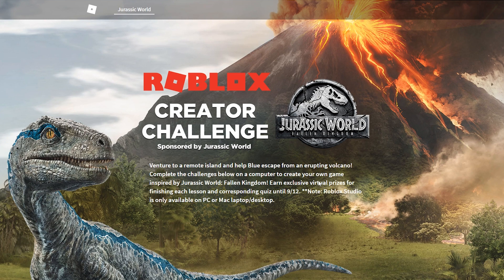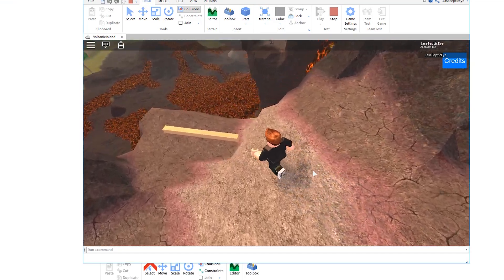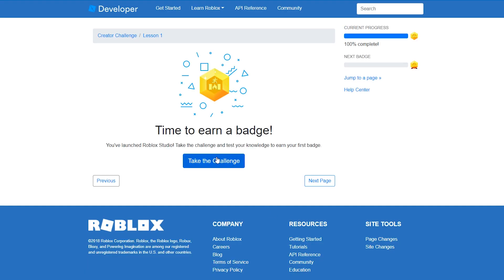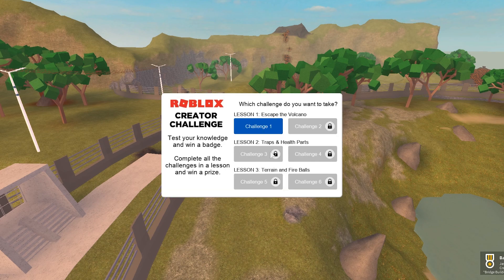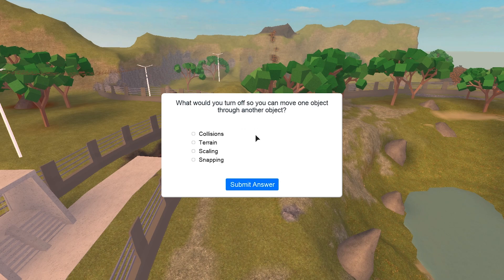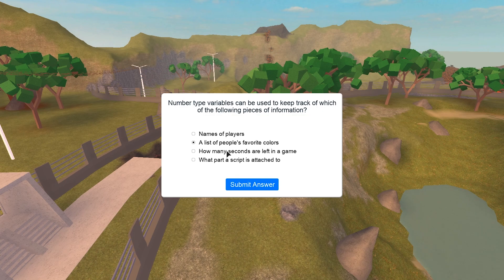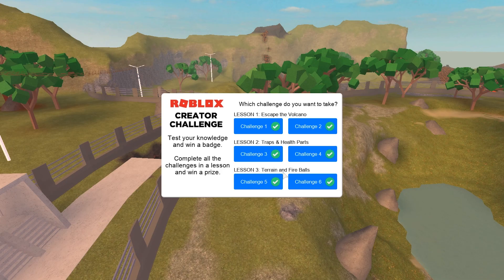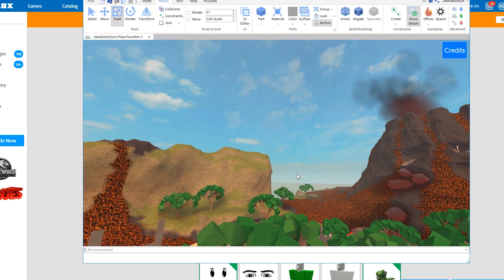ROBLOX: JURASSIC WORLD THE FALLEN KINGDOM EVENT!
Hit the notifications!

✌ MUCH LOVE

About Roblox

Roblox is a no cursing, no swearing gaming platform with heaps of kid friendly games. There are numerous role playing games in Roblox where players are given the chance to make an avatar for themselves and a small amount of advanced cash to lease a house. A variety of Roblox outfits is additionally accessible to buy.
Ensure you're on the official site, Roblox.com and you’ll be fine to enjoy Roblox Adventures & Obbys.

Roblox does have certain safety measures set up and is very family friendly.It can be a decent learning background while playing a game on Roblox. Children can find out about business, adhering to a financial plan and purchasing/offering from the kid-friendly games.

Minimize risks on any platform by having parental controls, and teach web security. Play it with them, make your own account and play online with them like you would a prepackaged game with them, or sit with them and play along.